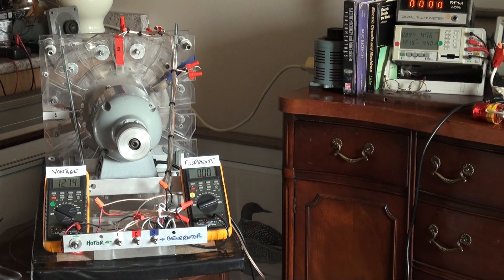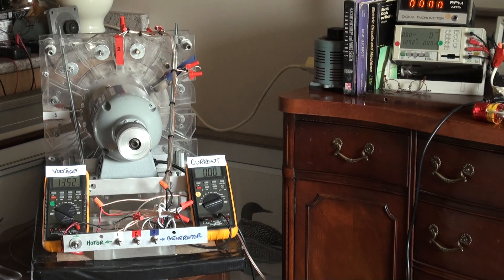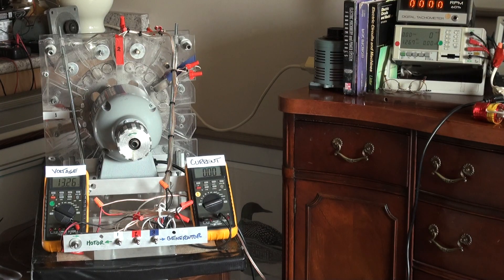PART 2 NRC ReGenX Generator ReGen X Motor Follow up Demonstration 2025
The US patented ReGenX Generator generates any magnitude of electricity at infinite efficiency and the ReGen-X Quantum Motor performs any magnitude of Electromechanical Work at infinite efficiency as well.

We are now introducing to the world, currently through Beijing University in China;

1) Oersted's Law of Creation of Energy of 1820,
2) the new 1st Law of Thermodynamics for ReGenX Electrodynamic Systems,
3) the new 23.5 centuries of physics based on our original 2007 discovery,
4) and Electromagnetic Field Energy Propulsion which will make oil and all other forms of energy obsolete starting in 2026.

Please find below the data calculations for the ReGenX Generator Prototype #2 which demonstrates:

1) Infinite Efficiency Electricity Generation,
2) Infinite Efficiency Electric Motor Operation and,
3) created Energy Magnitude Calculations,
Where the Magnitude of Kinetic Energy Increase (or Decrease) - in Joules,
4) equals the Magnitude of Positive or Negative Work Performed - in Joules,
5) which also equals the Magnitude of Electromagnetic Field Energy which is created - in Joules.

All electricity on Earth can now and forever be generated at Infinite Efficiency,
- with zero Prime Mover Input Energy requirements,
- at zero Prime Mover Input Energy Cost,
- while producing zero C02,
- zero Air Pollution,
- and zero Nuclear Waste during the Electricity Generation Cycle,
- and all Mechanical Electric Motor Work can also now be performed at Infinite Efficiency,
- with zero Electric Input Energy or Cost and zero GHG Emissions,
- and unlimited amounts of clean non-polluting Energy can be created - and harnessed for humanity forever.

ReGenX Generator Performance Data:

NO-LOAD

No-Load Prime Mover Power Consumption = 493 Watts
Drive Shaft Mechanical Power = 0.00 Watts
No-Load Rotational Kinetic Energy = 3750 Joules

ON-LOAD

On-Load Speed = 3300 RPM (+ 77 RPM)
On-Load Prime Mover Power Consumption = 474 Watts (- 19 Watts)
On-Load Prime Mover Power Consumption Increase = 0.00 Watts
On-Load Drive Shaft Mechanical Power Increase = 0.00 Watts
Electric Power Generated = 18.29V x 4.76A = 87.1 Watts
On-Load Rotational Kinetic Energy = 3941 Joules (+ 191 Joules)

ReGenX Generator Performance Summary:

Net Electric Power Generated = 87.1 Watts
Prime Mover Energy Consumption Increase = 0.00 Watts
Electricity Generation Efficiency = Infinite
Kinetic Energy Increase = 191 Joules
Positive Work Efficiency = Infinite
Total Magnitude of Created Electromagnetic Field Energy = 191 Joules

ReGen-X Quantum Motor Performance Data:

NO-LOAD

No-Load Prime Mover Power Consumption = 477 Watts
No-Load Rotational Kinetic Energy = 3755 Joules

ON-LOAD

On-Load Speed = 3333 RPM (+100 RPM)
On-Load Prime Mover Power Consumption = 358 Watts (-119 Watts)
Electric Power Generated = NA
On-Load Rotational Kinetic Energy = 3989 Joules (+234 Joules)

Kinetic Energy Increase = 234 Joules
Motor Efficiency = Infinite
Total Magnitude of Created Electromagnetic Field Energy = 234 Joules

With kind regards and Happy Thanksgiving all,
Thane

Chairman and Co-Founder
Thane Heins Energy Inc.
Ottawa, Canada
“The future of humanity depends on what we do today... with God's help and in a gentle way, we can shake the entire world” — Mahatma Gandhi